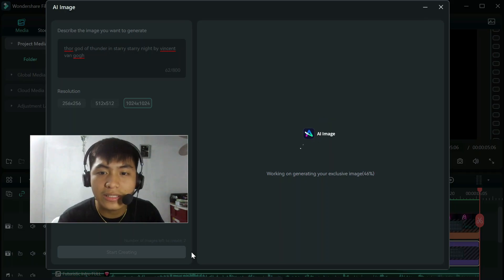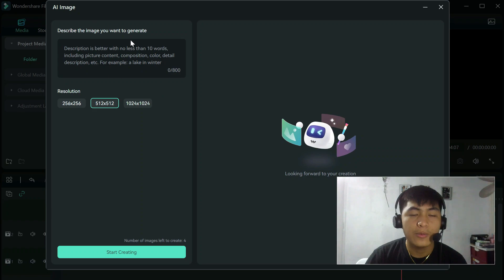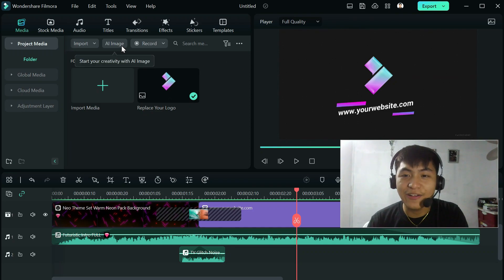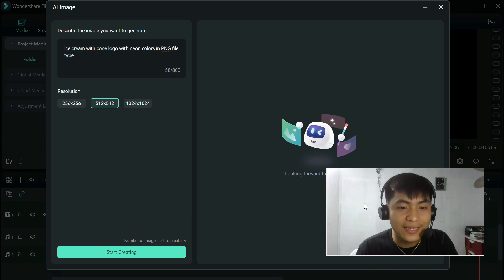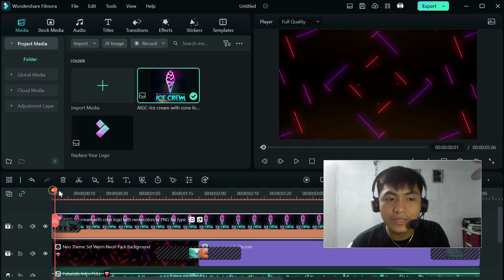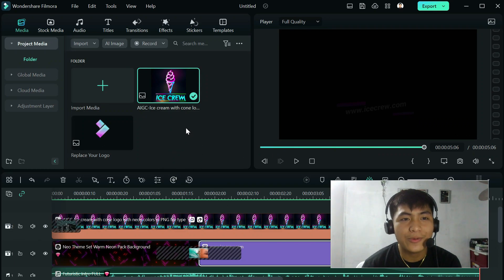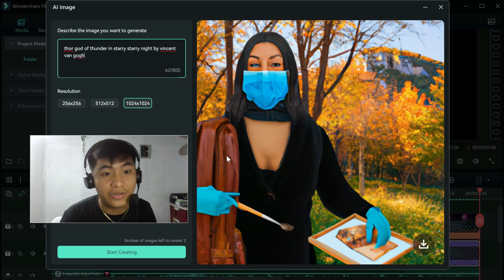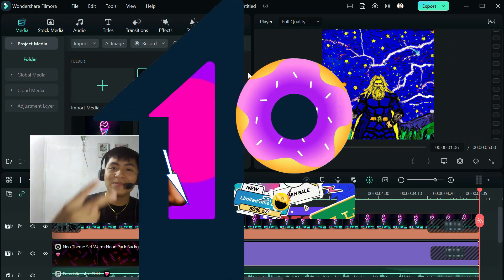Using AI to Generate Image - Filmora 12 (ChatGPT Integration)@FilmoraWondershare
In this video, you will learn how to change clothes color using Filmora 12. You can use this guide for your upcoming music video and other content projects!